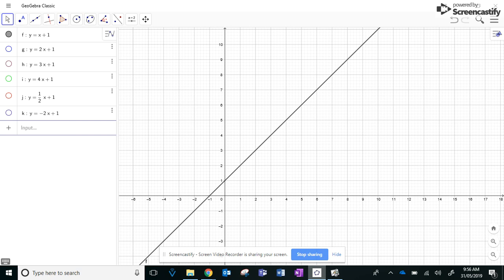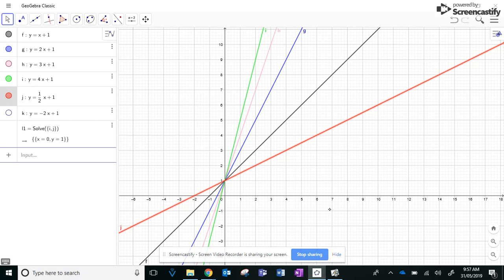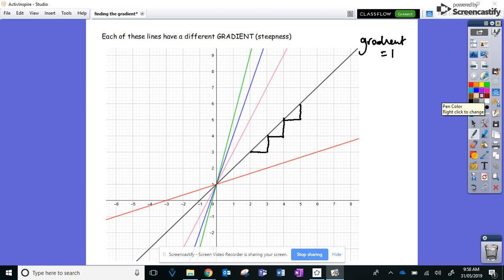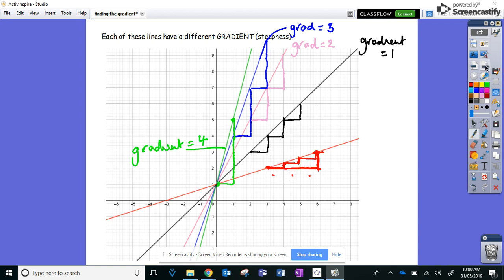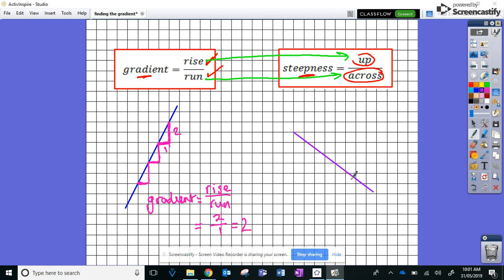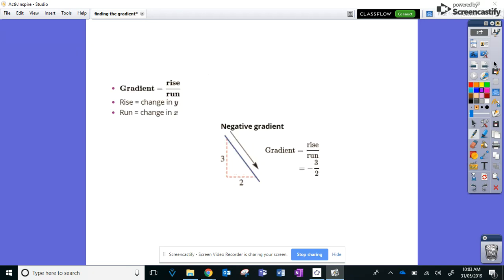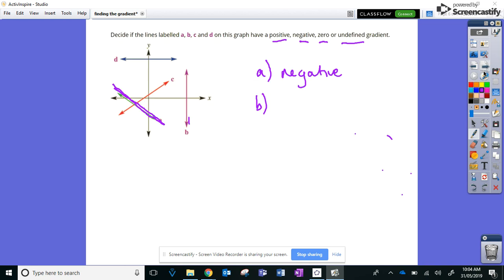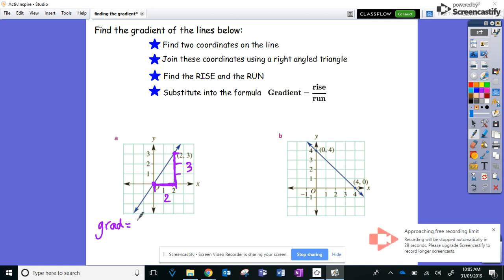Finding the Gradient